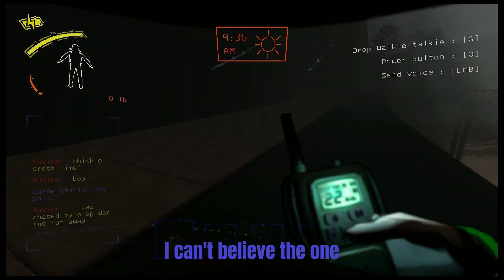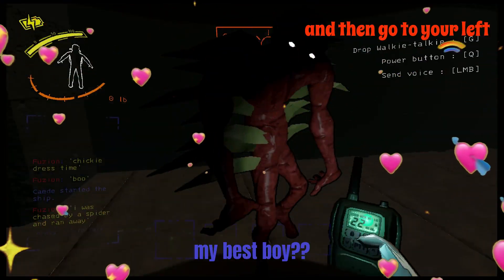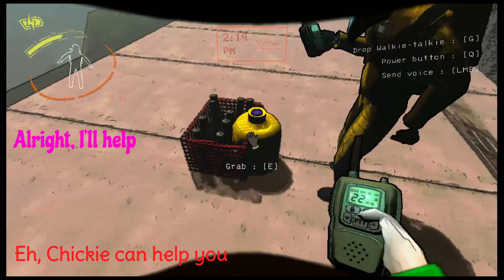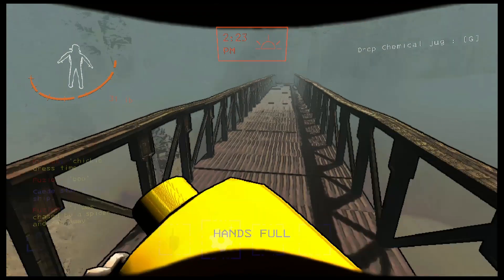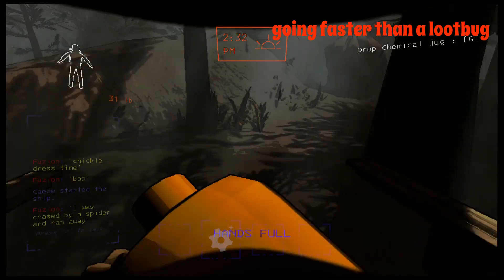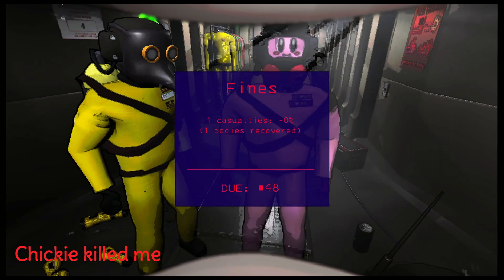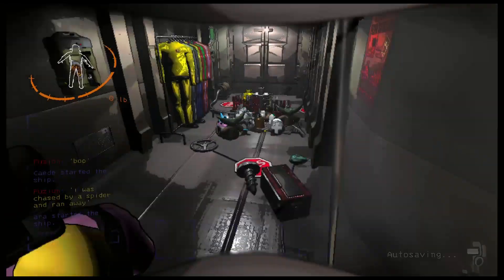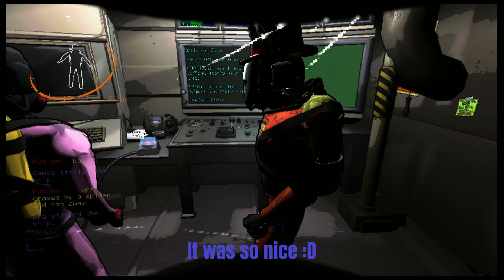Bracken My Beloved | Lethal Company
best boy